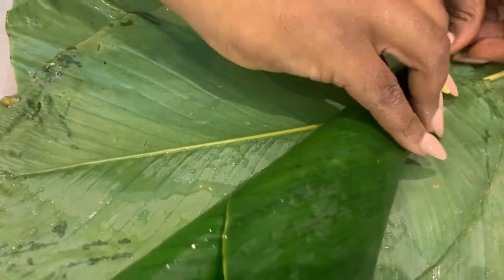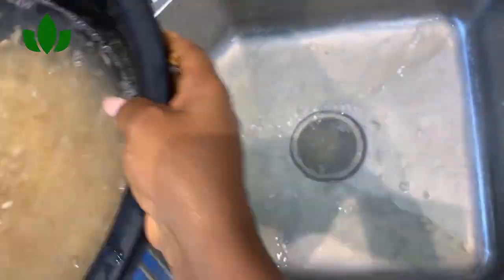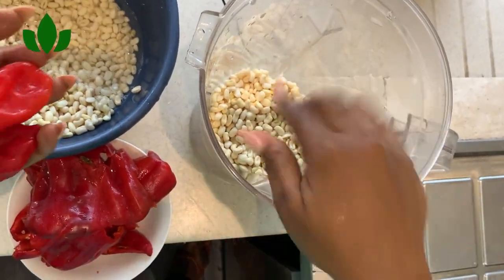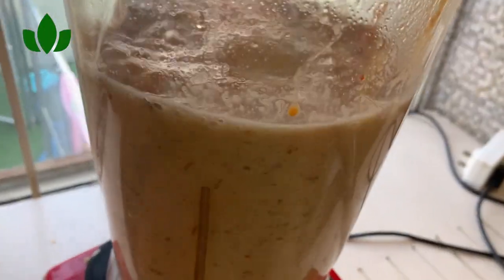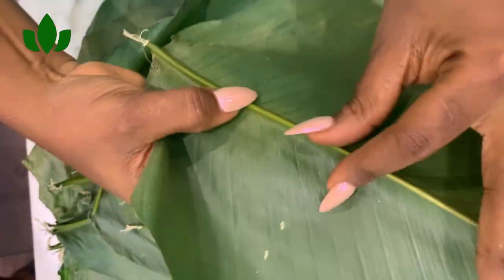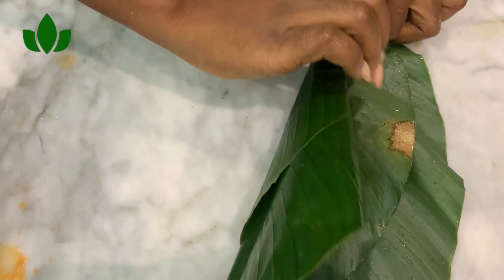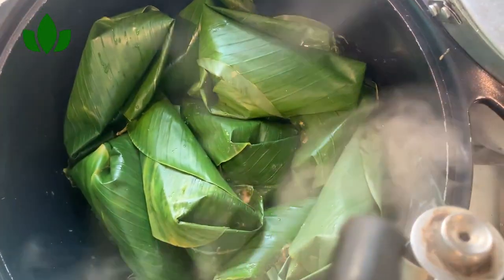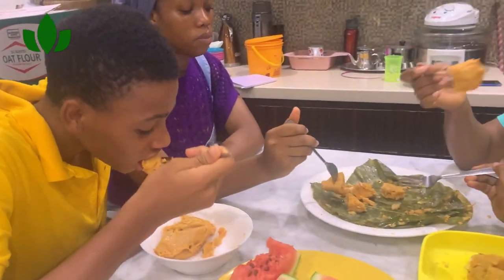How I Make Healthy MoiMoi With Ewe Leaf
If you want your Moi Moi to cook faster and have a delicious taste then use this method with Ewe leaf.